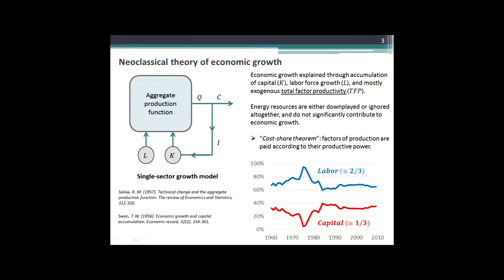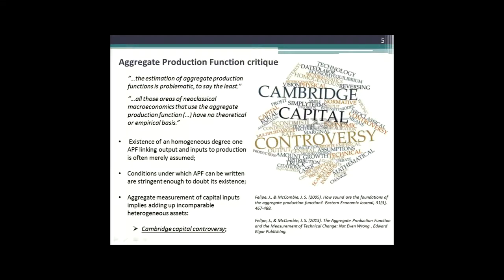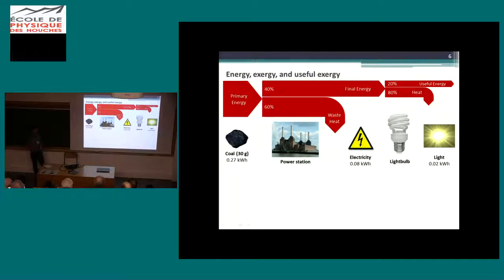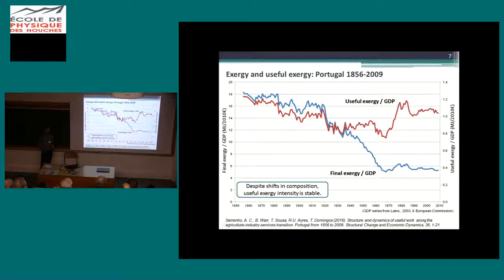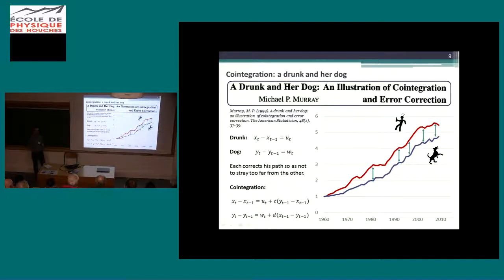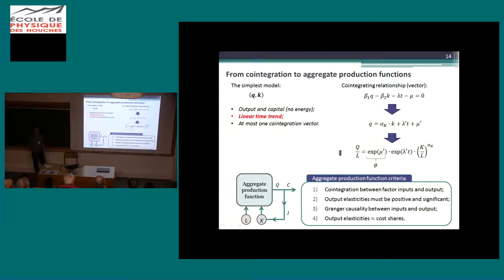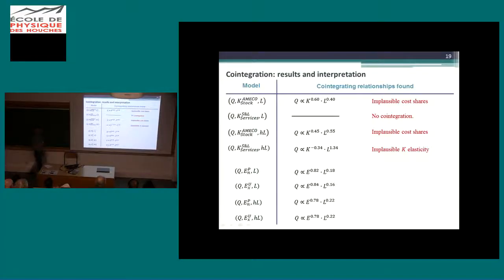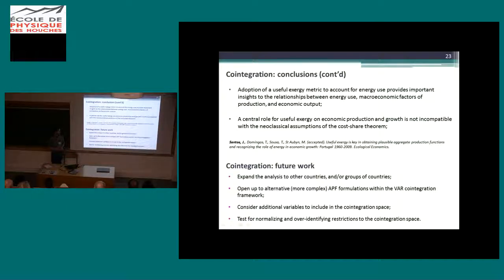Useful exergy as key in obtaining aggregate production functions – Joao Santos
Useful exergy as key in obtaining aggregate production functions and recognizing the role of energy in economic growth - Portugal 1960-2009 – Joao Santos